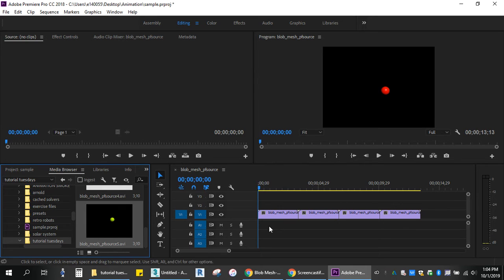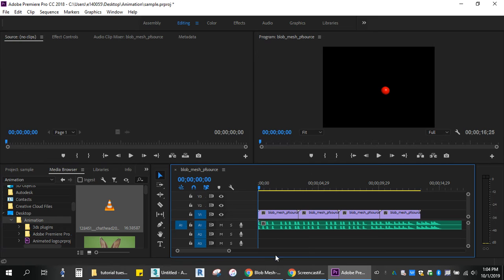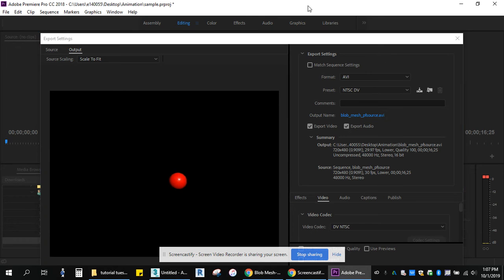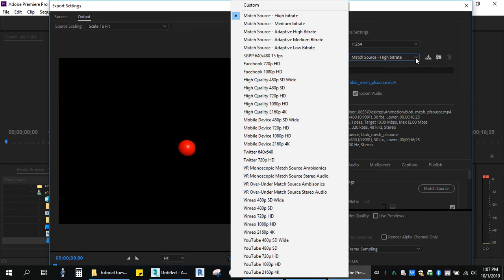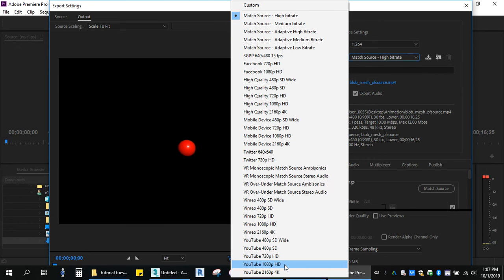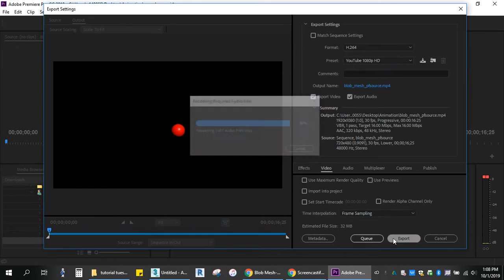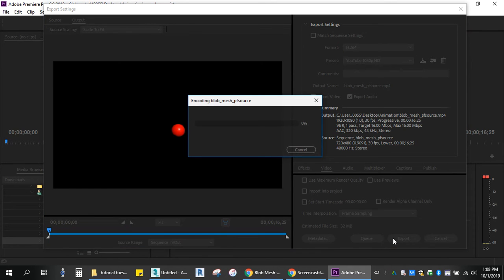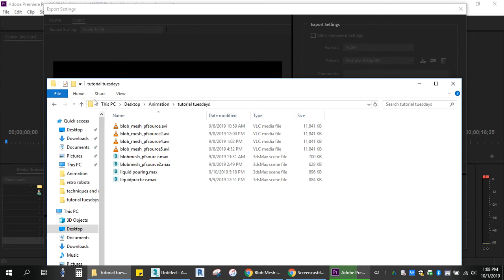Compiling avi and sound into Premiere Pro